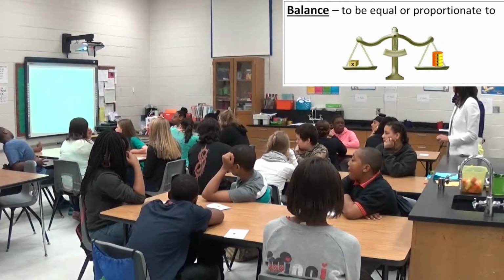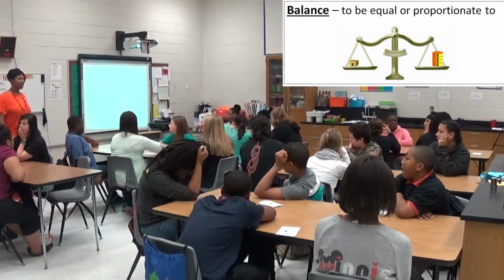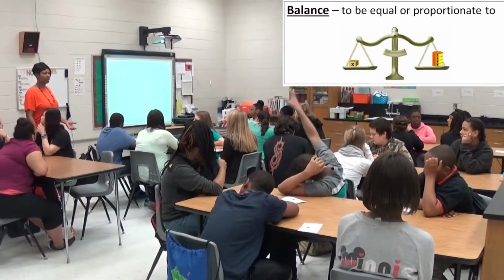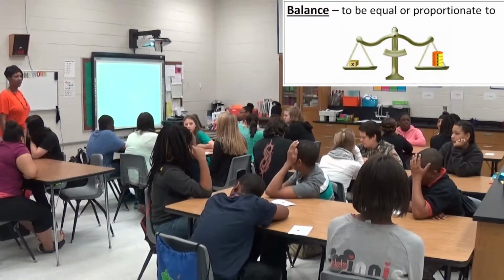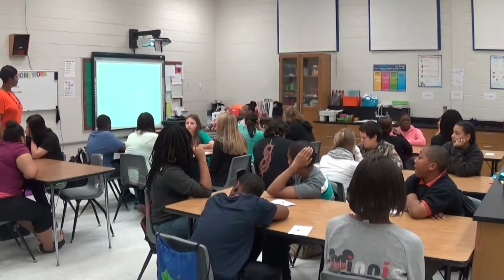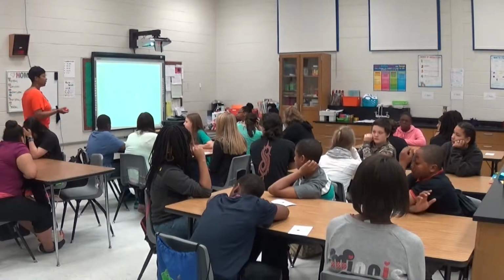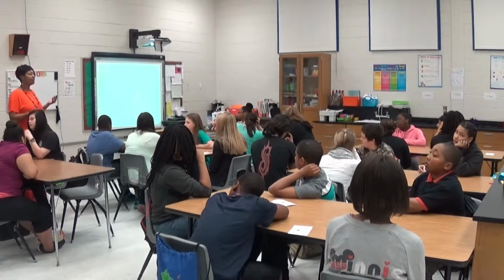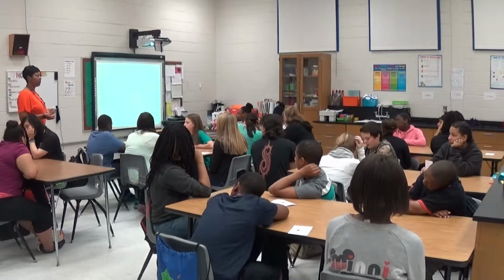An Inclusive Classroom-Entering and Review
Entering and Review